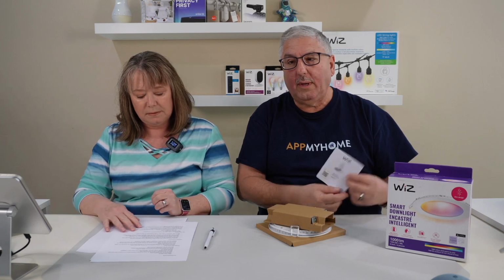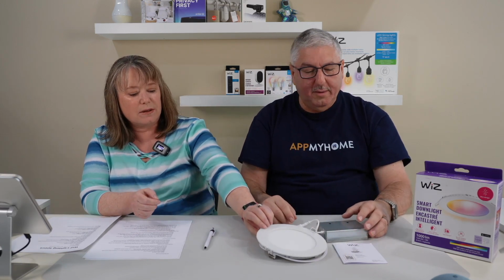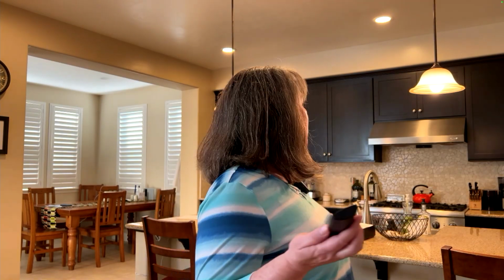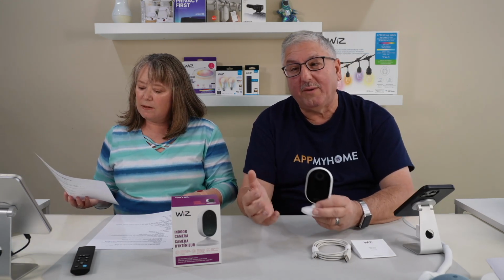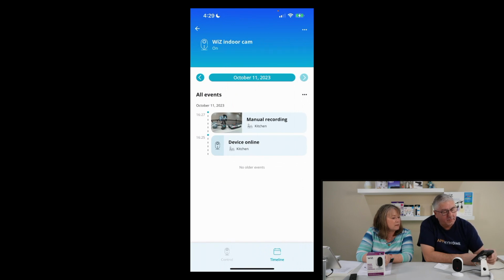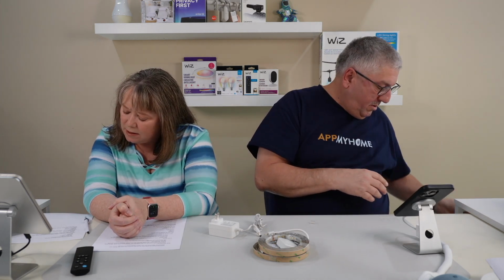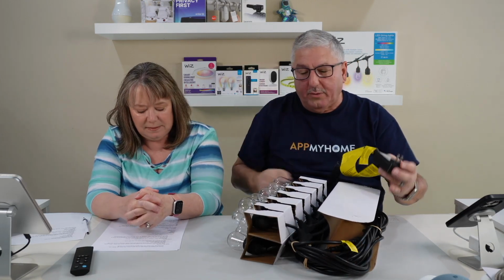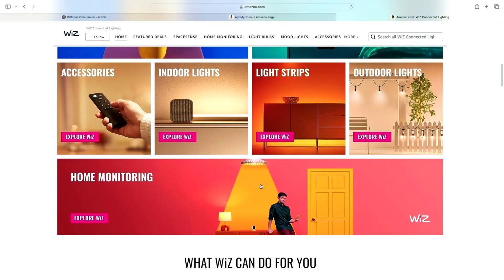AppMyHome Live WiZ Lighting October 11th 2023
► Wiz Connected Lighting (ad)
► Products showcased this week (ad)

Check out the WiZ Lighting Products shown in our Amazon Live Video.

► Gear used to make this video

00:00 Intro
05:07 WiZ Slim Downlights
12:07 WiZ A19 Bulbs with Spacesence
15:42 WiZ Remote
22:51 WiZ Indoor Camera
35:00 WiZ LED Light Strips
40:27 WiZ Outdoor Color String Lights
46:05 Recap